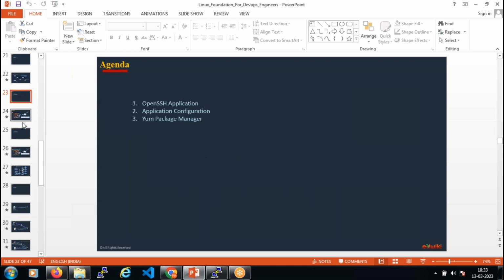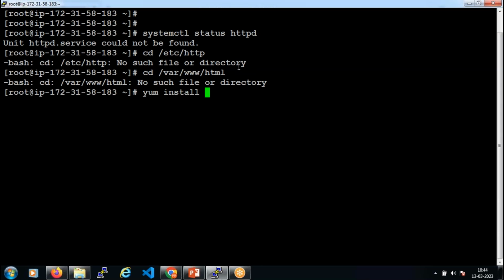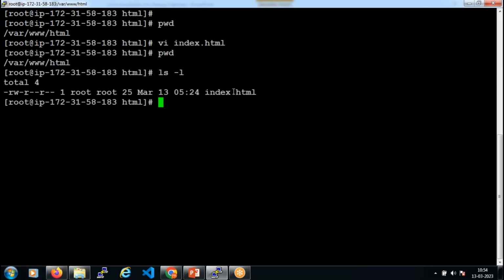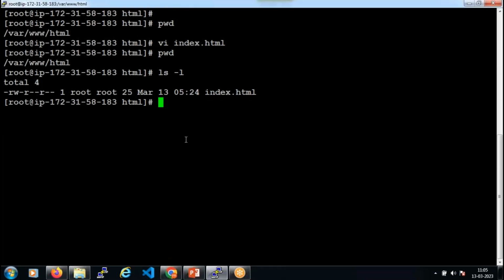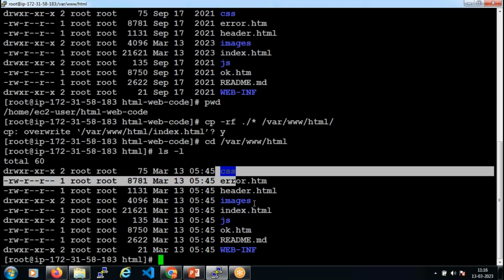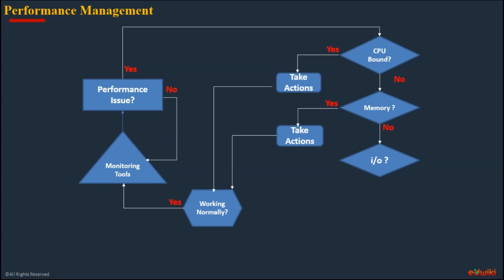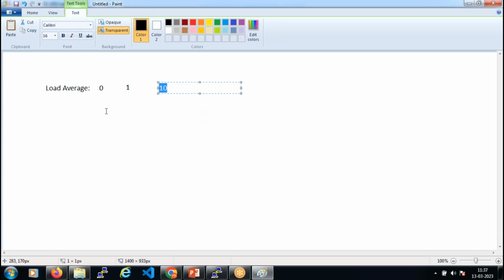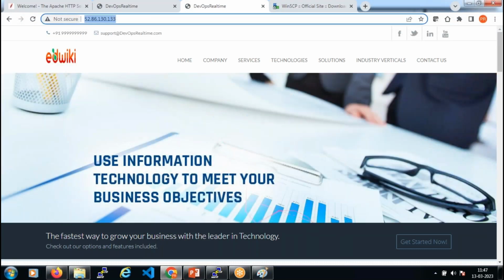Apache Webserver setup | Website Hosting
Below topics Covered
1. Apache Webserver setup
2. Web Deployment